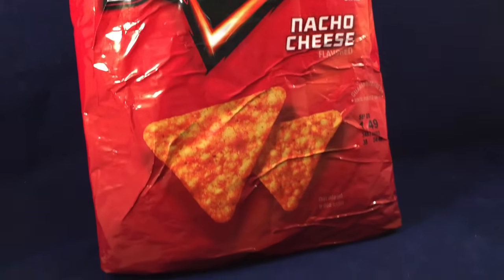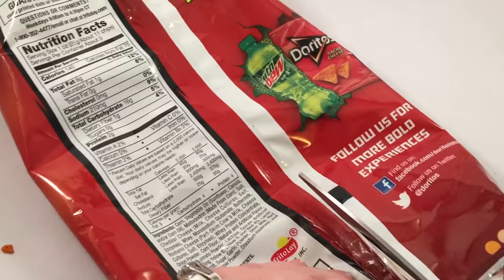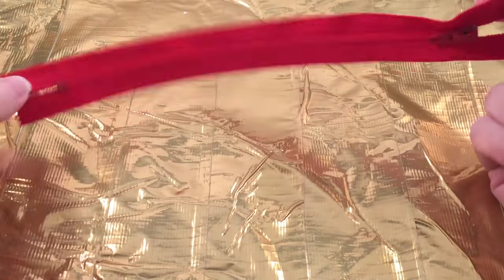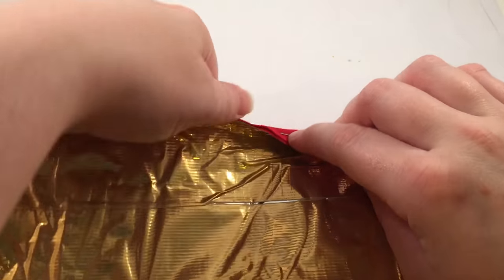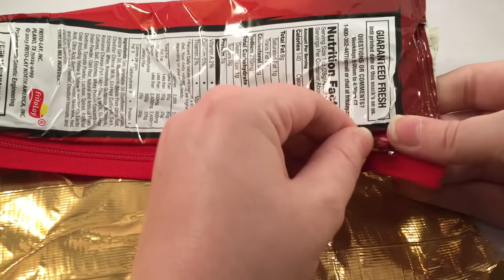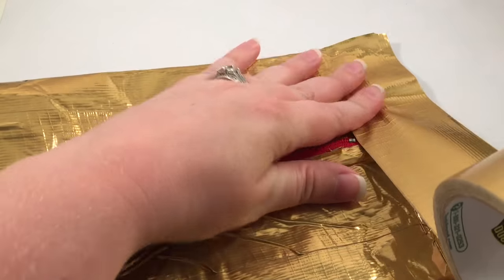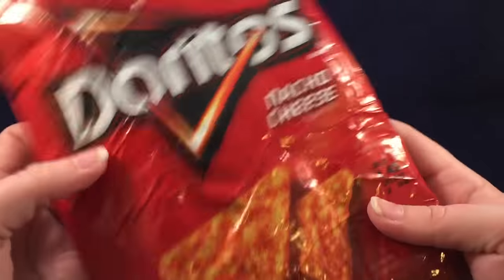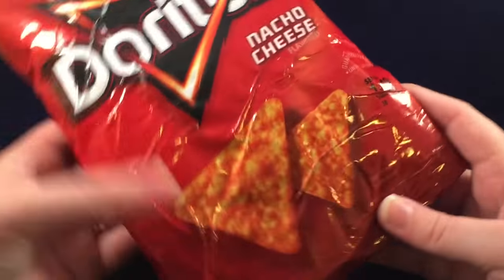DIY Doritos Pencil Bag - No Sew, No Glue! Back to School Tutorial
Inspired by this book